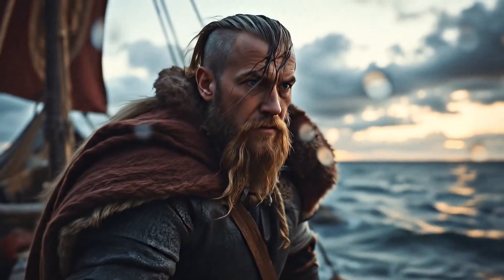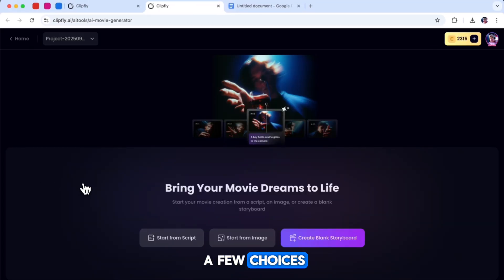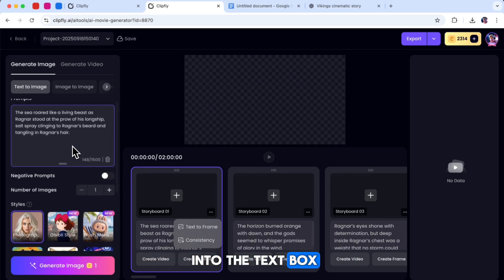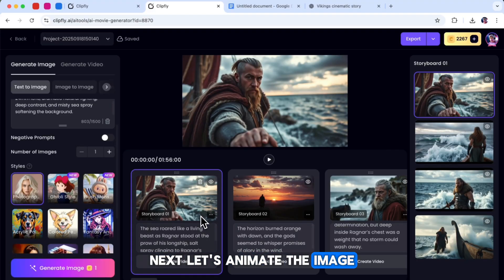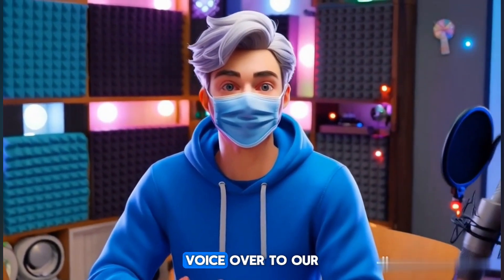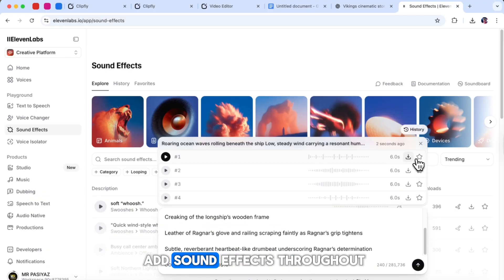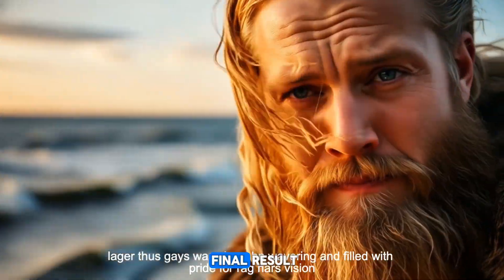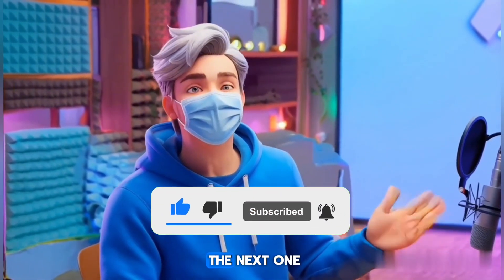This AI Turns Any Script into a Cinematic Movie with Google VEO 3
What if you could turn a simple script into a Hollywood-style movie with no editing skills? 🚀
In this tutorial, I’ll show you how to use Clipfly AI to create:

✨ Realistic images & animations
🎶 Hollywood-like sound effects
🎤 Narration with AI voices
🎥 Full cinematic stories in 4K

✅ Turn your script into a movie step by step
✅ Generate images, animations, and sound with AI
✅ Use ChatGPT prompts for pro results
✅ Add voiceovers & captions automatically

💡 Tools Used

🎥 Clipfly AI → Images, videos, editor
🤖 ChatGPT → Script & prompts